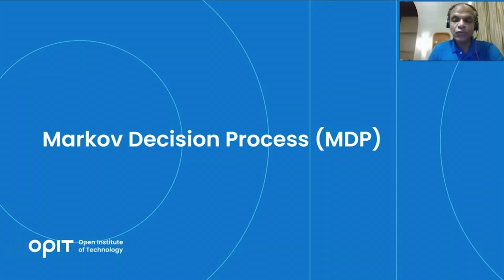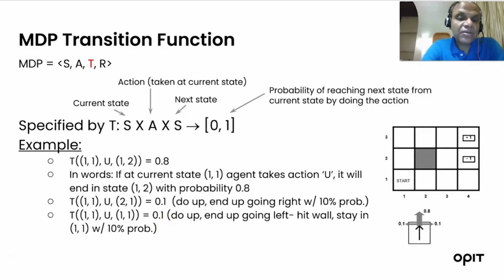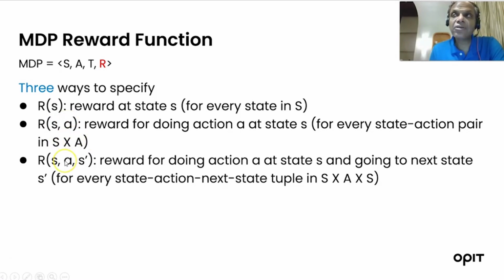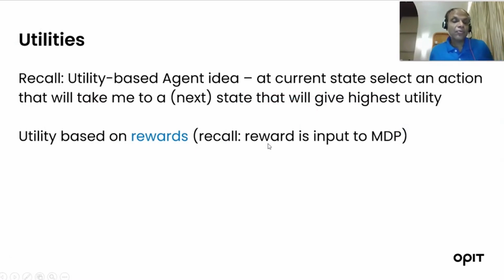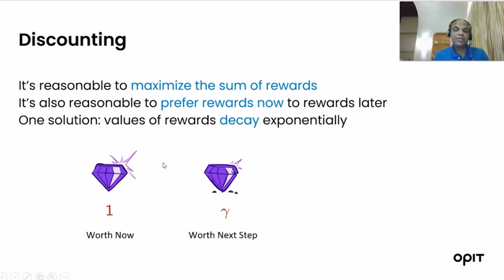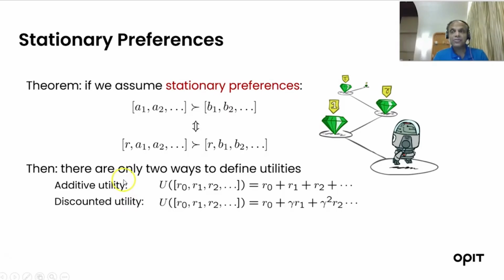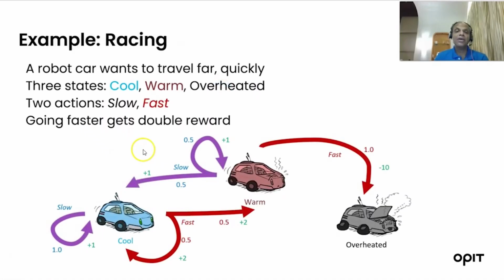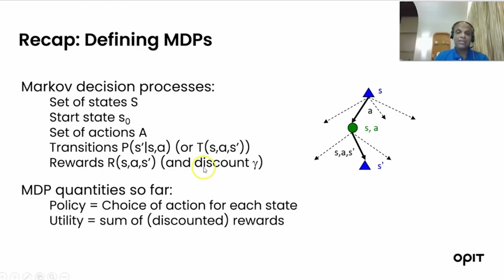Markov Decision Process Part 1 - Lesson from Raj Dasgupta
Learn AI and decision-making from Professor Raj Dasgupta, expert in machine learning and optimization. In this lesson, he breaks down the fundamentals of Markov Decision Processes (MDPs)  a cornerstone of reinforcement learning and AI planning.

This lecture is part of the “Applications in Data Science and AI” course at OPIT – Open Institute of Technology.